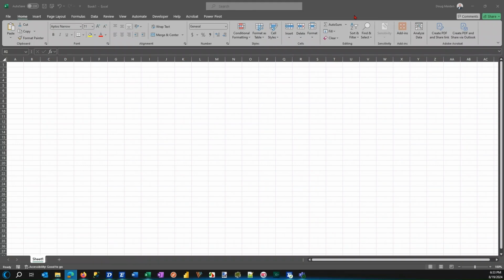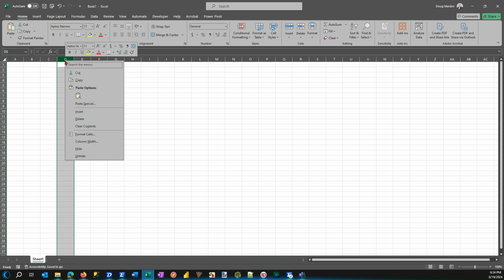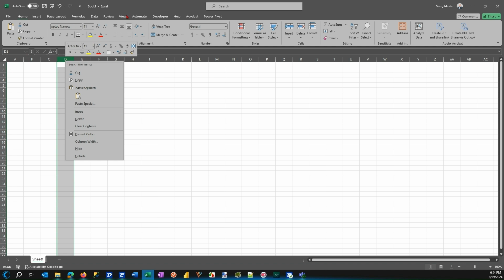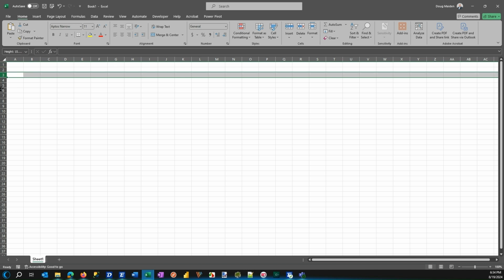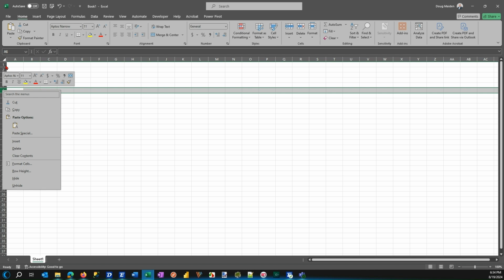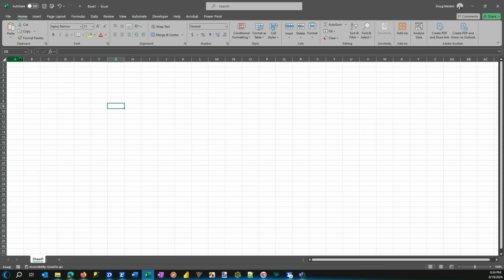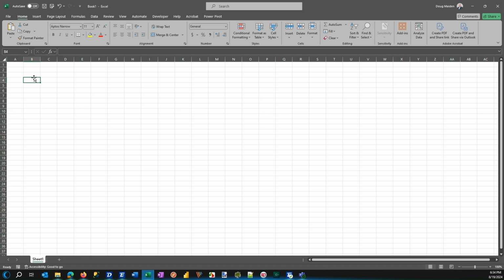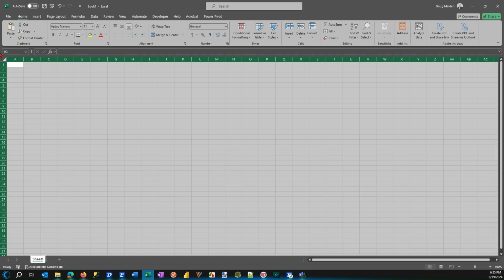Excel Shortcut in DESTINI Estimator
Learn a shortcut in how to select columns and row headers in an Excel worksheet.

This video demonstrates how you can select an entire worksheet inside Excel. This will help you save time in importing and exporting your construction data in DESTINI Estimator construction estimating software and DESTINI Data Manager.

DESTINI Estimator is the best construction estimating software for preconstruction teams looking for an single integrated estimating platform that includes 2D takeoff, Excel integrations, data visualization, assemblies, cross-team real time collaboration, and accurate estimate building.

To learn more about how DESTINI Estimator can make your team more efficient, increase profitability and productivity, and impress owners, request a demo today